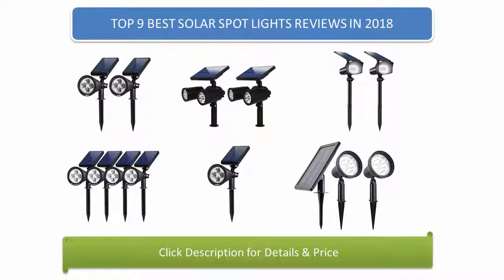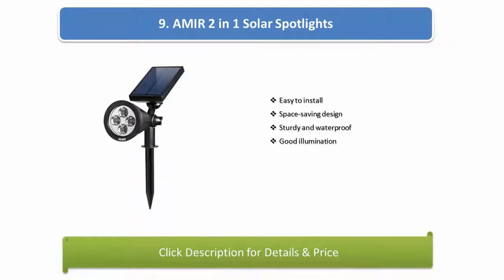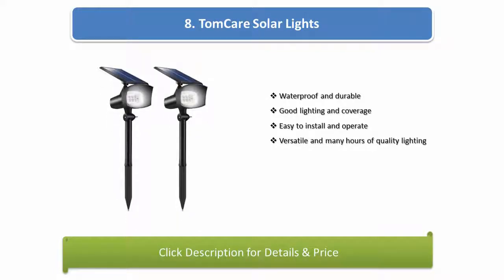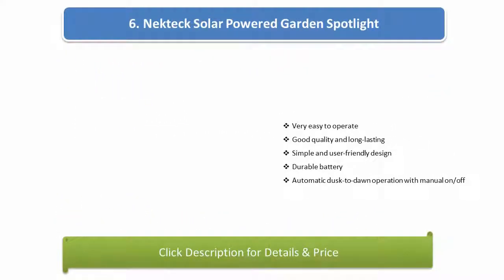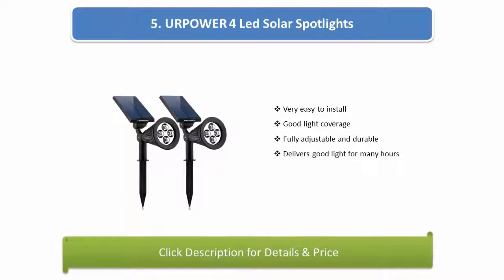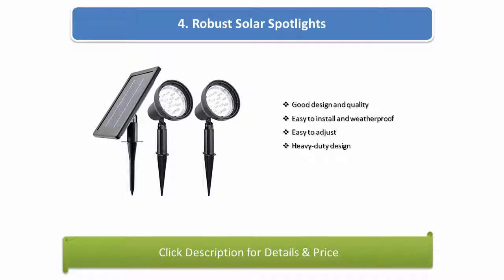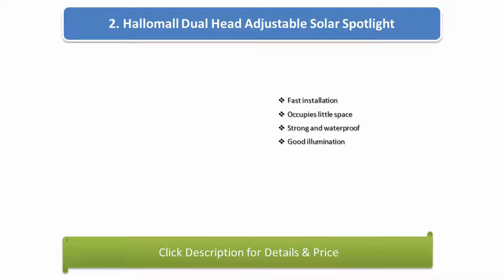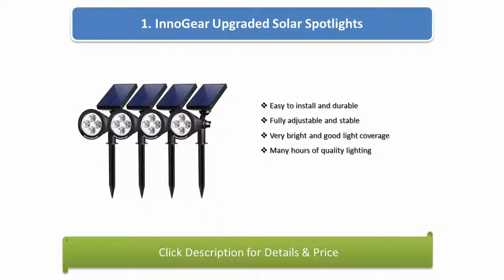Top 9 Best Solar Spot Lights of 2020 Update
Hi guys, I am going to show video review on the Top 9 Best Solar Spot Lights of 2020 on the market. Get your Best Solar Spot Lights from here
Top 9 Best Solar Spot Lights in 2020